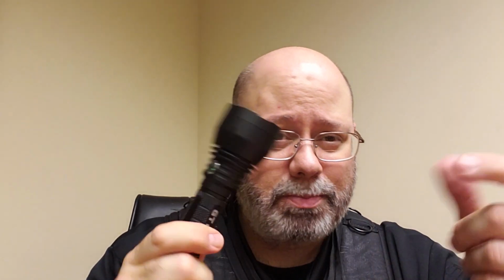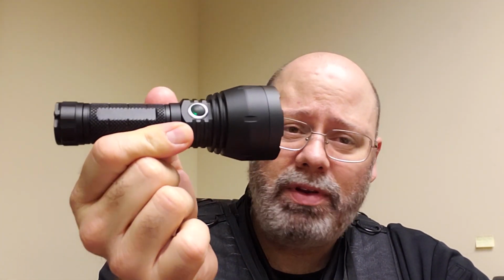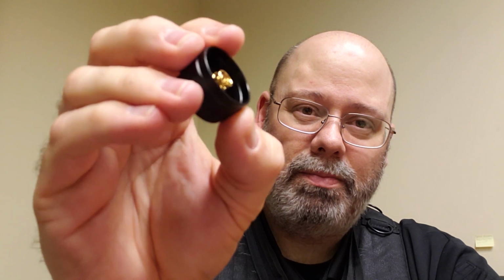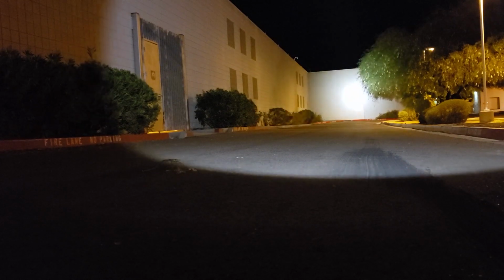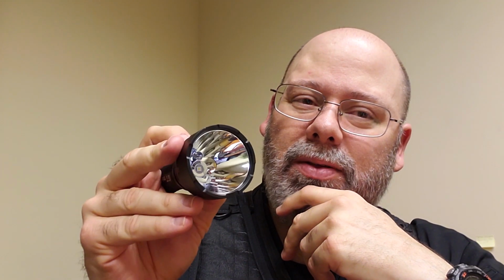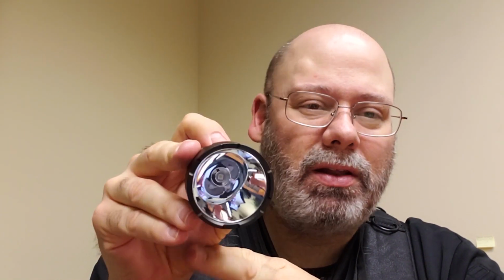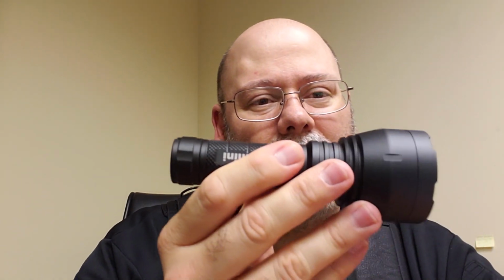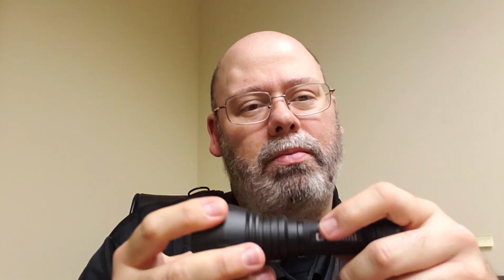Lumintop GT Mini Flashlight Review